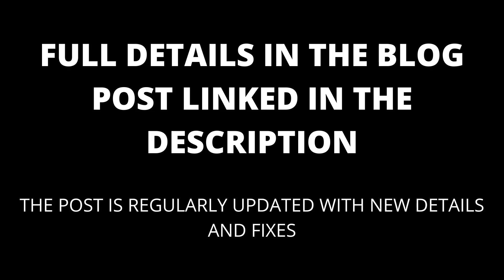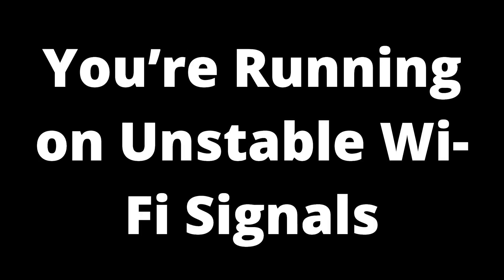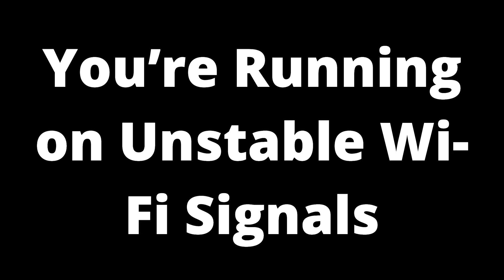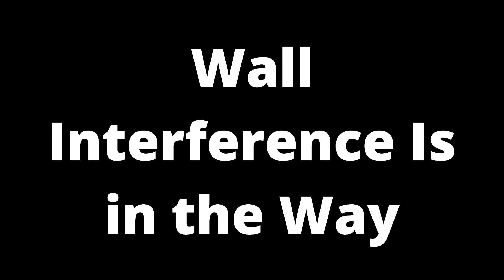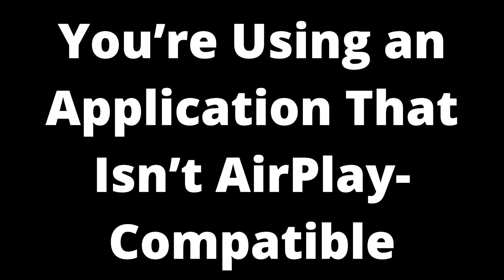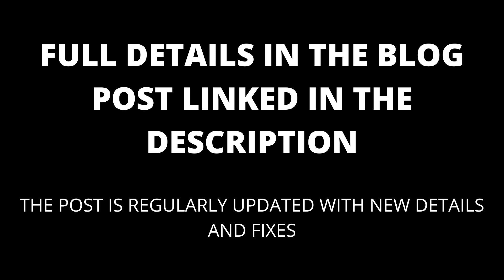Apple TV keeps disconnecting from AirPlay: Causes and Fixes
If your Apple TV keeps disconnecting from AirPlay, this video will show you likely reasons why and how to fix it.